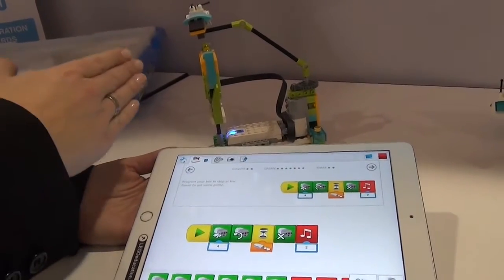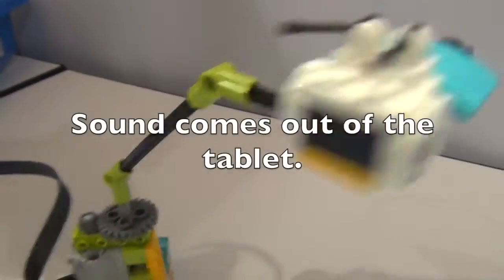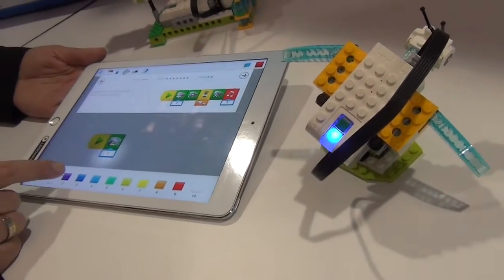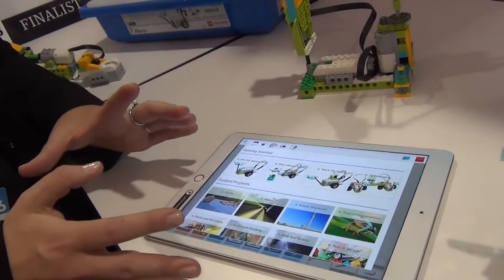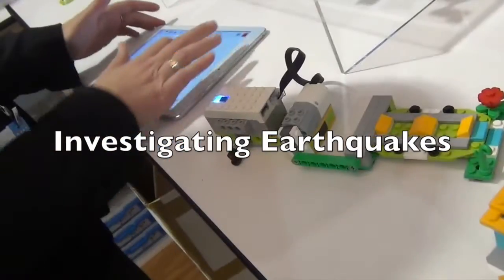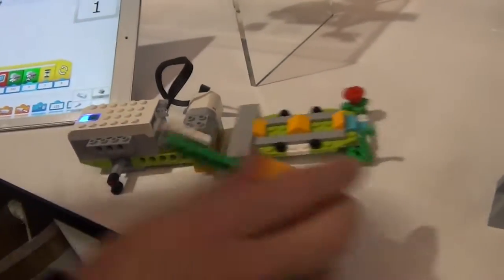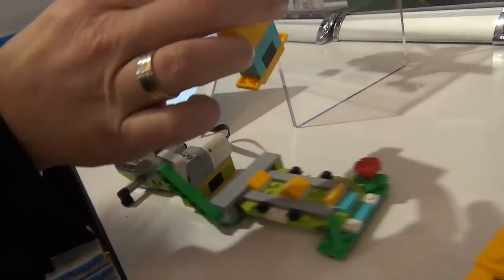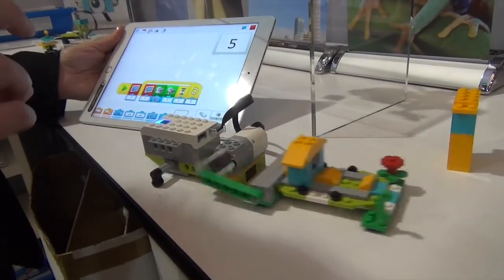WeDo 2.0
LEGO Education's WeDo 2.0 is Tablet based, has better connectivity, more lesson plans.